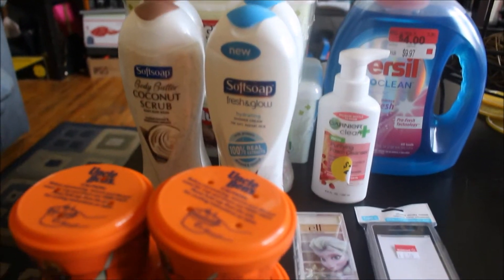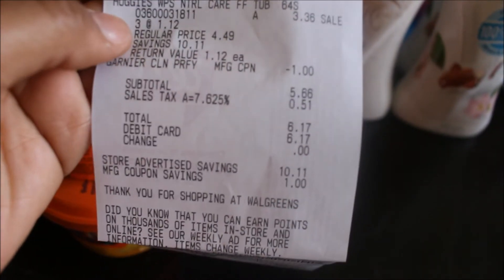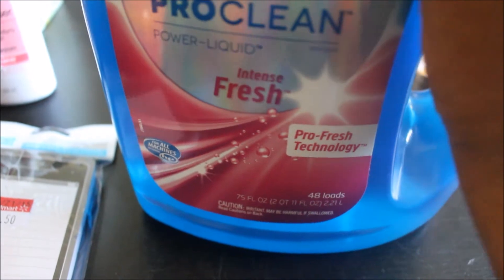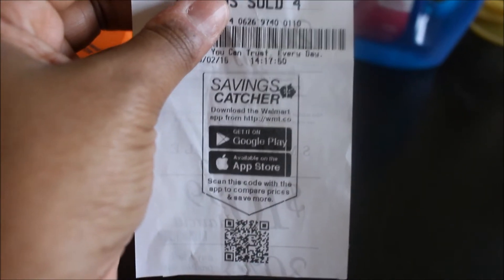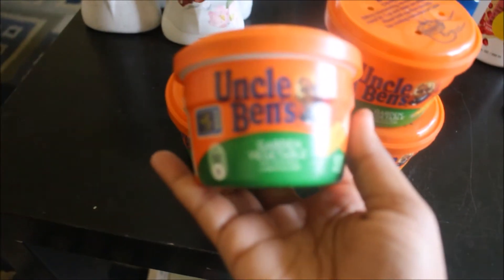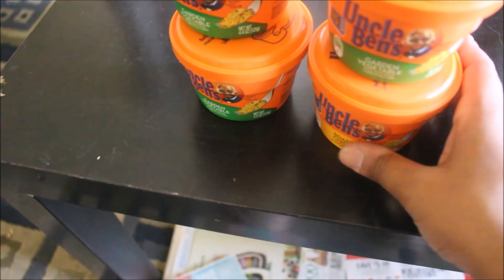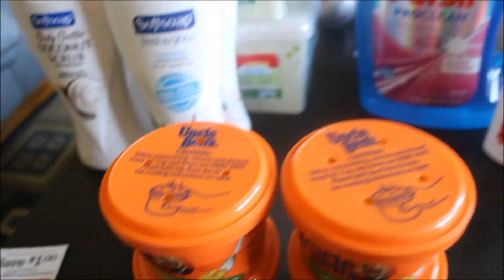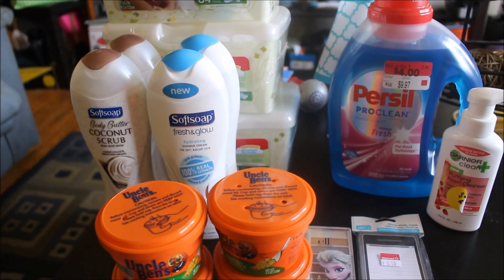Coupon Haul #18- $14.67 for 15 Items!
First coupon haul in 2 months, haven't been in so long but felt good to be back at it.
Retail: $52.96
Oop: $14.67

Thank you all so much for sharing, commenting, liking,watching and supporting my video and channel:)